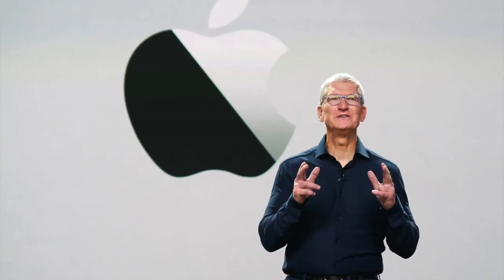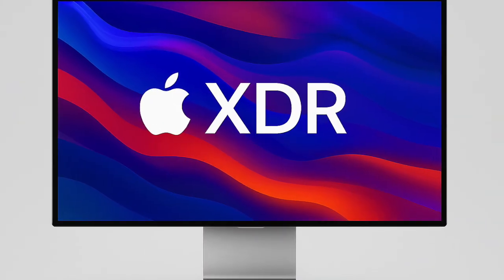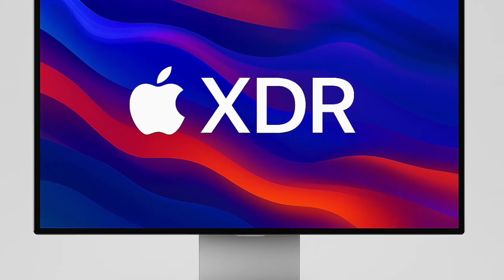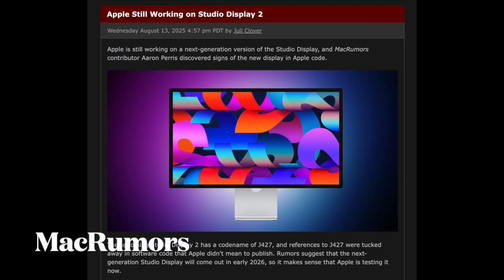Apple Studio Display 2: Biggest Upgrades Just Leaked!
Apple’s upcoming Studio Display 2 is shaping up to be one of the most exciting releases for creative professionals and Mac users. Recent leaks suggest that Apple is preparing major upgrades, including ProMotion 120Hz refresh rate, mini-LED backlighting, HDR support, and an upgraded A-series chip to power advanced features like Center Stage and improved image processing.